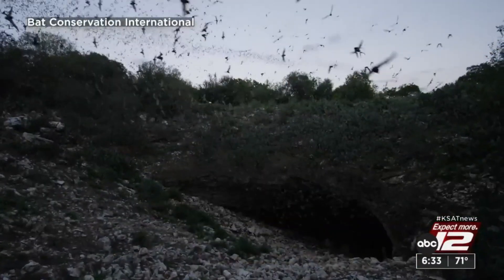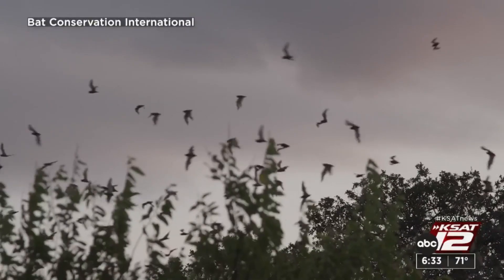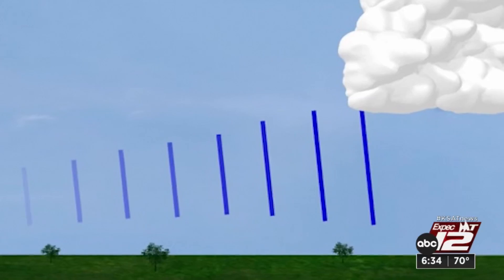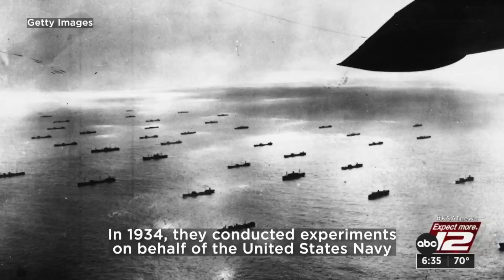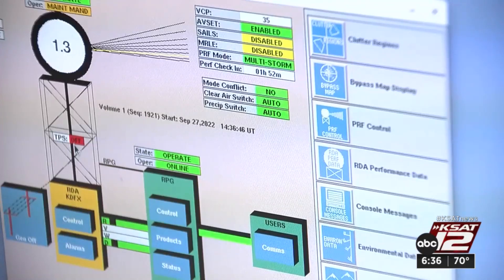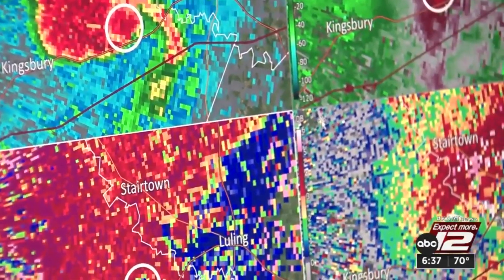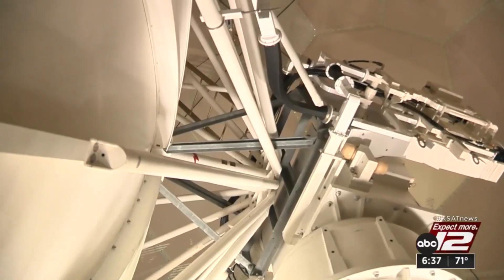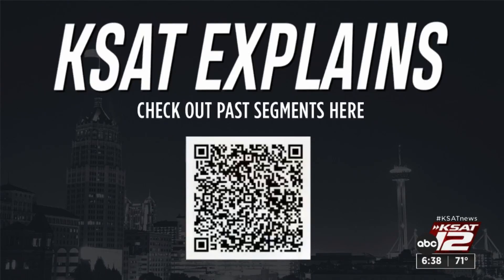What is Doppler radar and how does it work? KSAT Explains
Despite being in a drought, meteorologists and weather experts in South Texas still rely heavily on the Doppler radar technology. But how does it work? KSAT Explains.